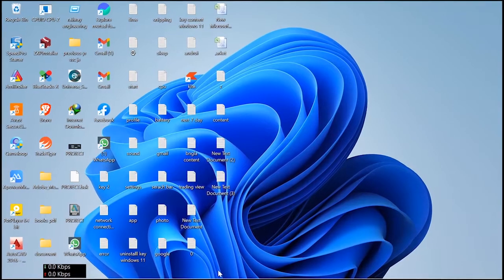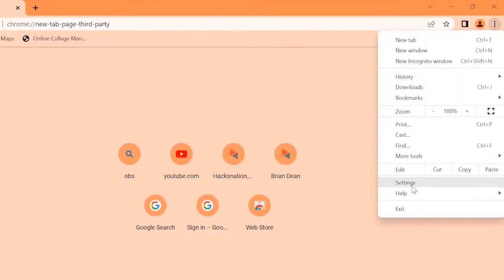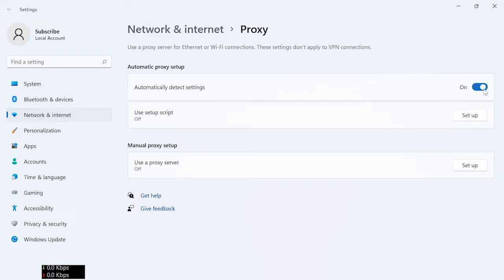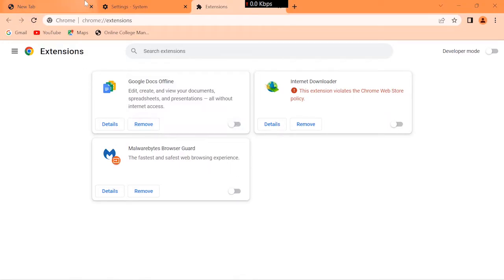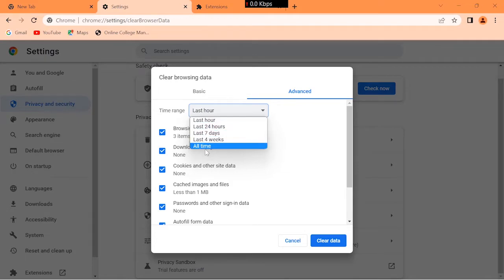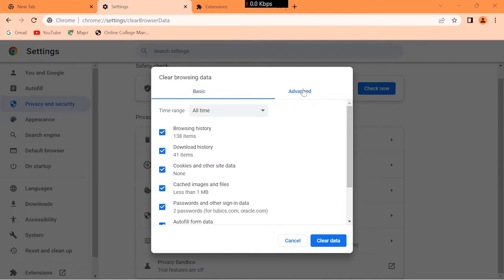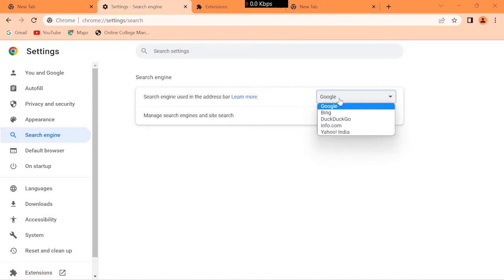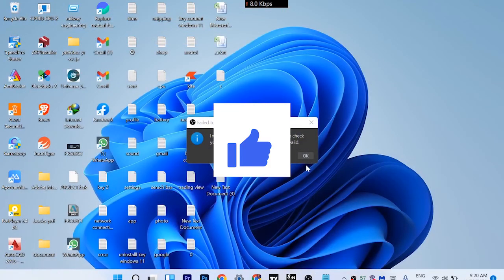Google chrome not loading pages properly | How to fix google chrome page not loading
Fix Google chrome not loading pages properly | how to fix google chrome page not loading
 google chrome not displaying web pages properly
google chrome is not loading pages correctly
google chrome web pages not loading
google chrome is not loading pages , google chrome doesn't load pages properly
google chrome page not loading properly
page is not loading properly in chrome
google chrome not loading pages properly windows 10
 google chrome not loading pages properly windows 11
in this video i will show you - how to fix google chrome page not loading properly or correctly in  windows 10 / 11
how to fix google chrome page not loading